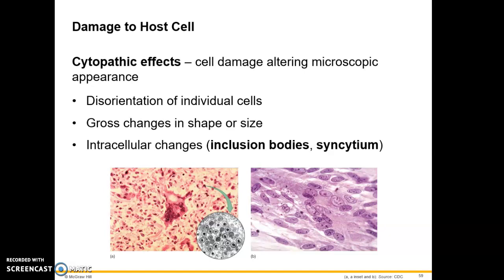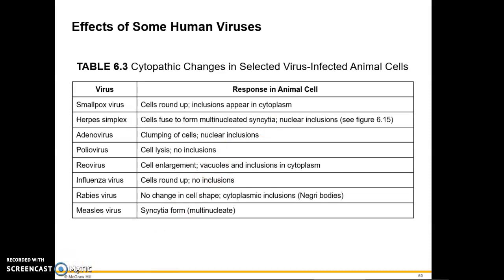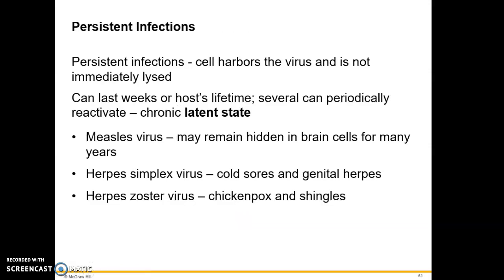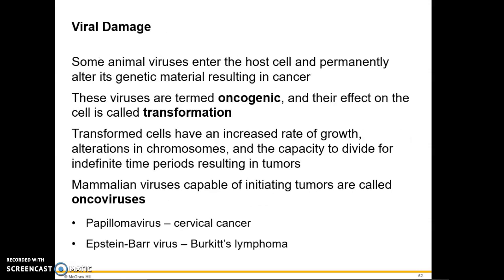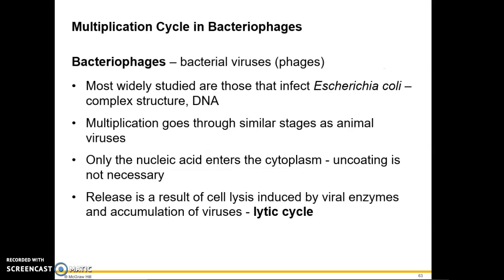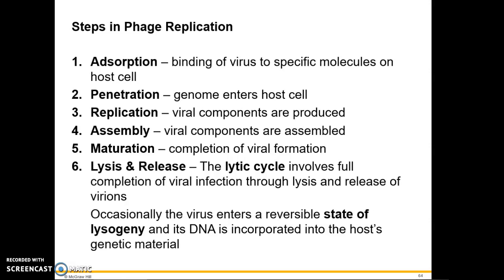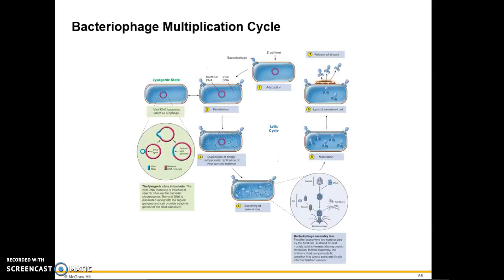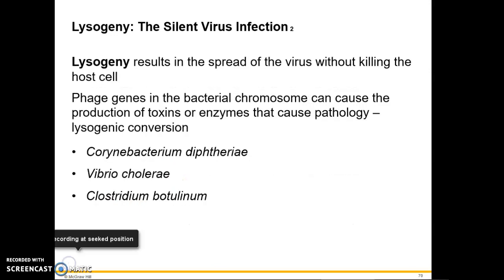Micro Ch. 6: Part 3: Animal Virus Mult. & Bacteriophage Mult